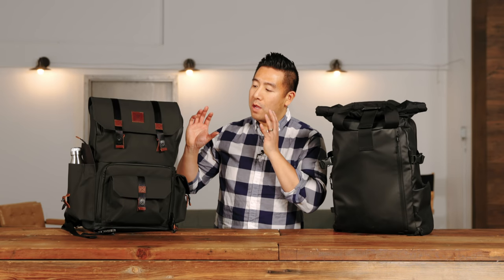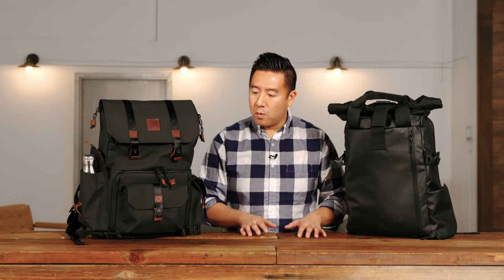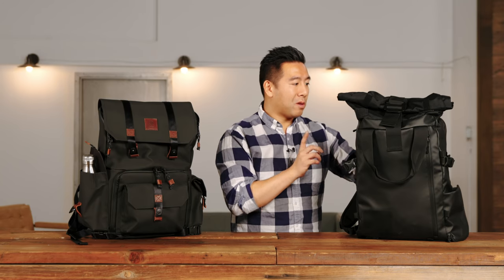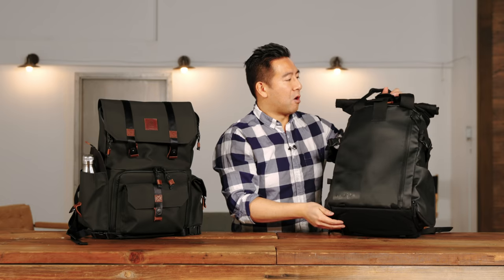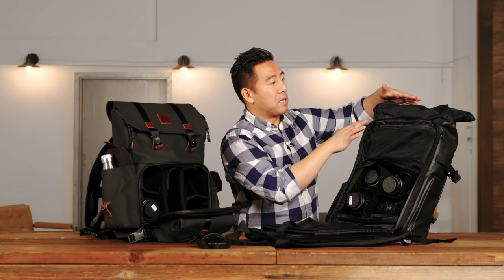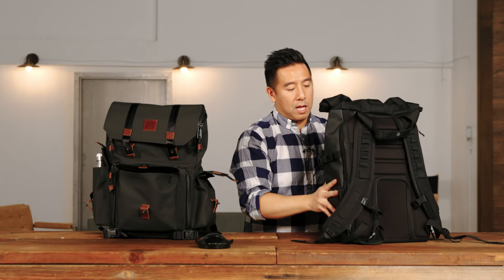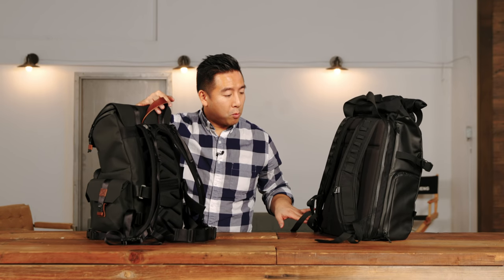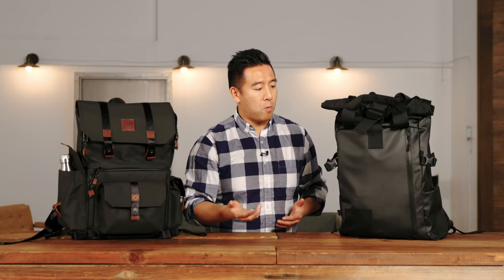Langly Alpha Globetrotter VS Wandrd Prvke 31